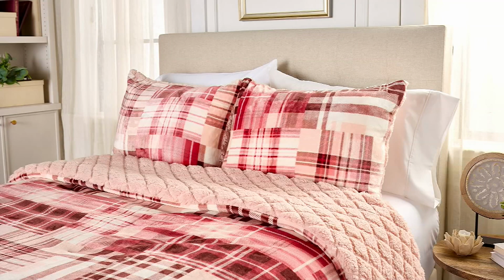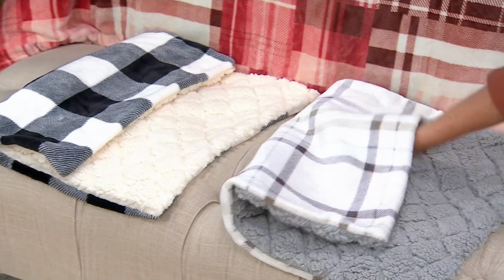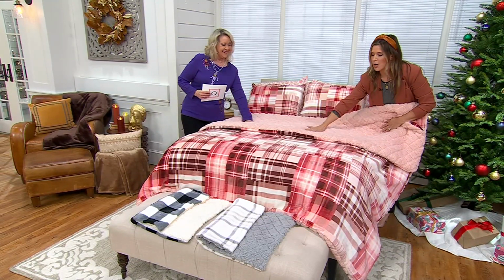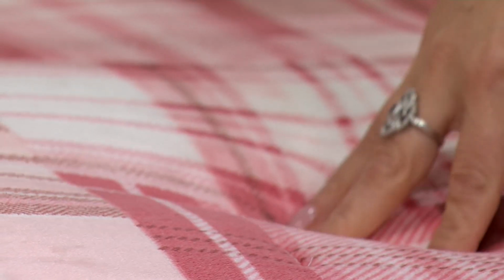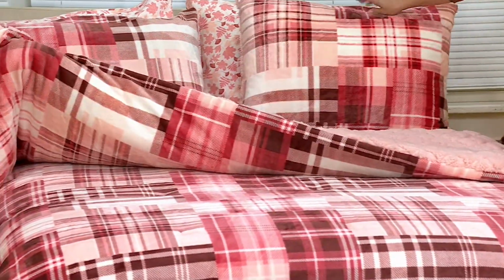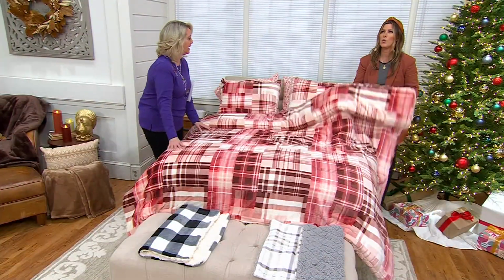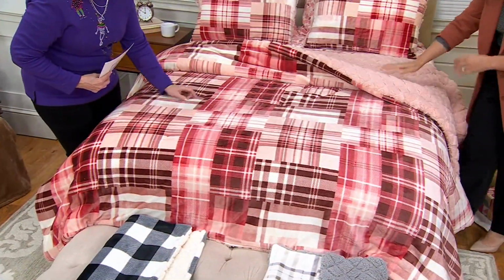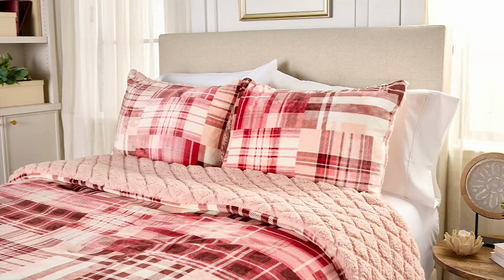Home Reflection Plush rev Sherpa Comforter Set on QVC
Home Reflection Plush rev Sherpa Comforter Set